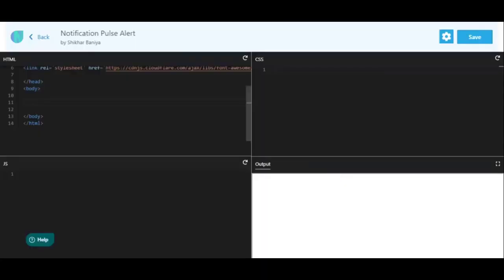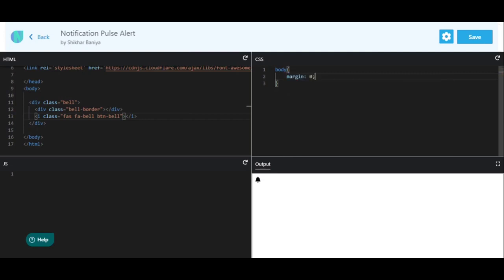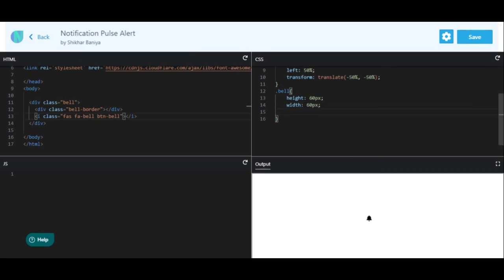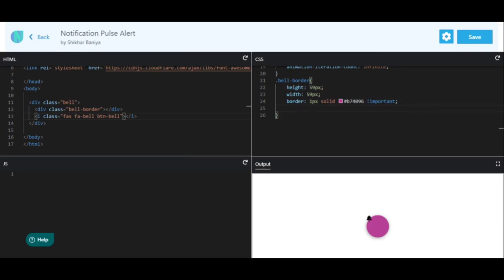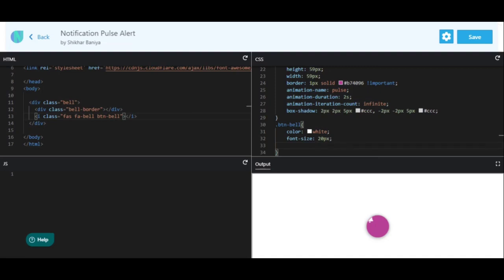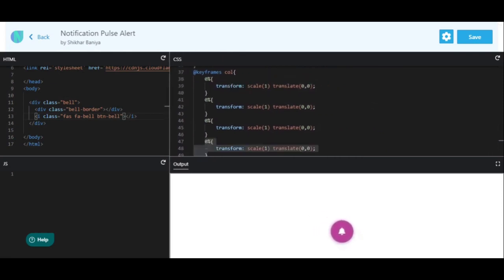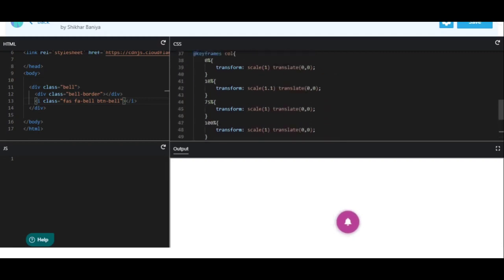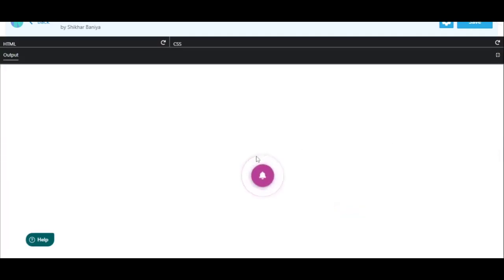How to Create Notification Pulse Effect in Pure CSS | CSS Mini Project | Free Source Code | Tutorial